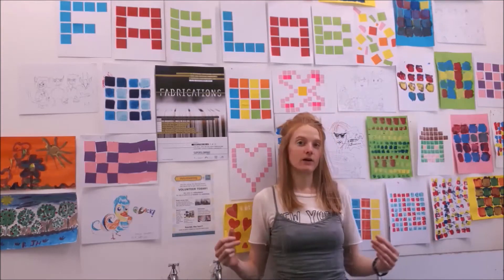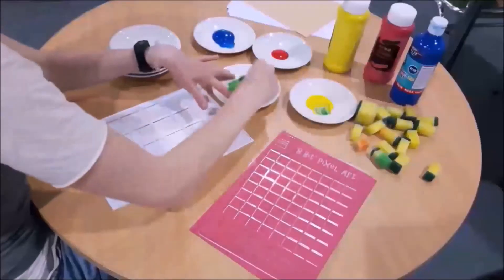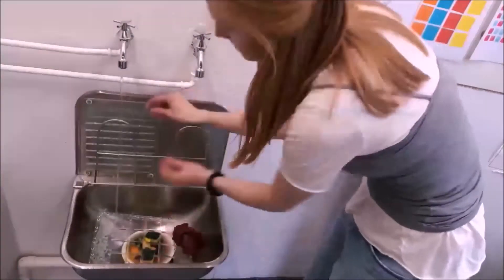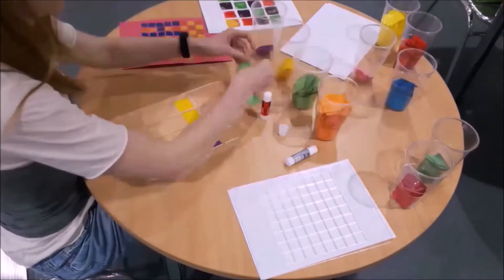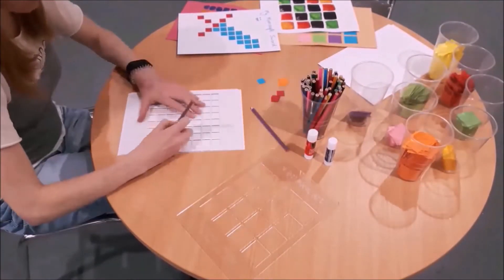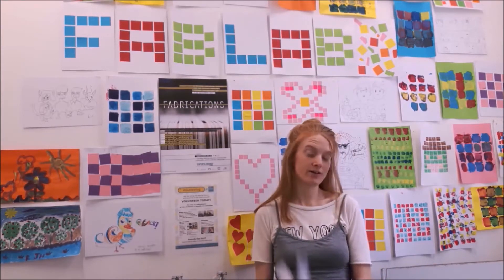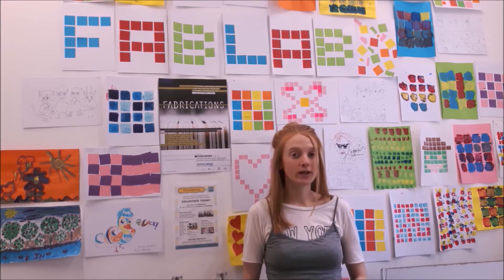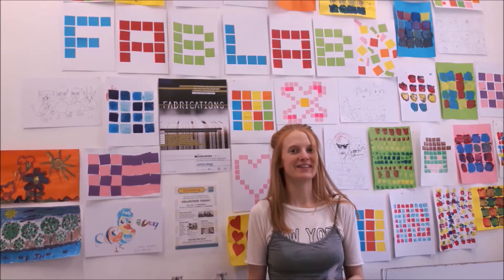Create Pixel Art using Laser Cut Templates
The Making Rooms show you how to create different kinds of pixel art with these laser cut templates...

You can get the kit for this project by popping in to see us at The Making Rooms in Blackburn, UK.

P.S. Apologies for the background noise at the start and finish :-)